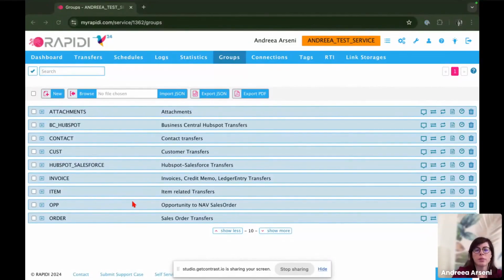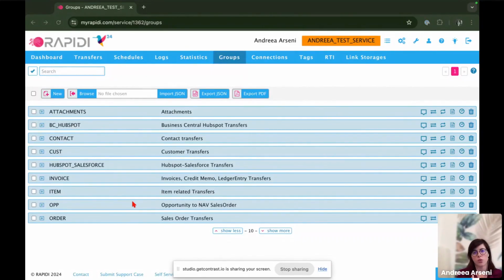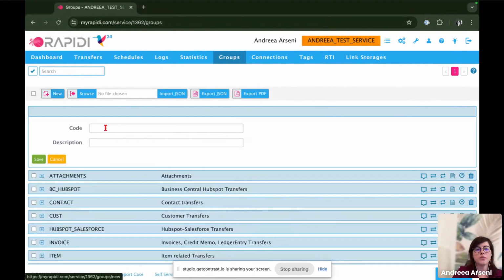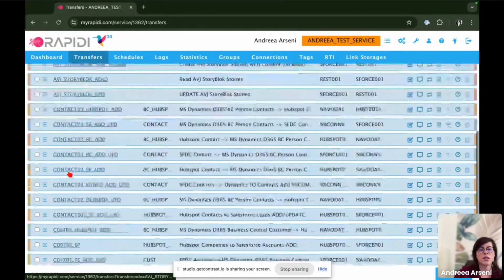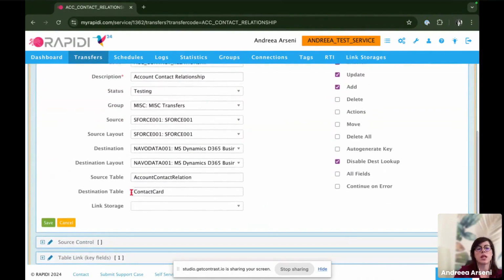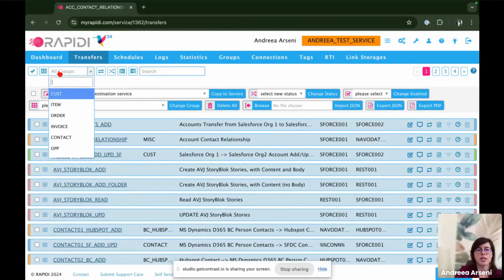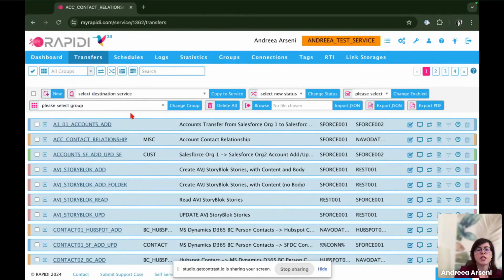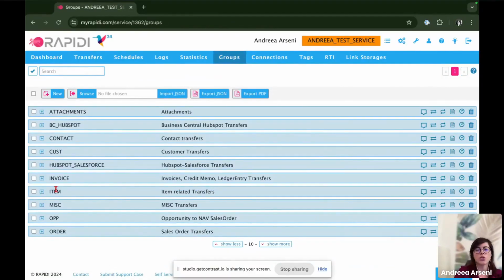[MyRapidi] How to use Groups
How to effectively use Groups for Transfers: In the video, the main character explains how to organize transfers using groups based on data types, such as master data, invoices, and orders. The process begins by creating a new group, which can be done by navigating to the groups section and clicking on 'new.' Once a group is created, users can assign transfers to it, ensuring that all relevant information is consolidated in one place. The character emphasizes the importance of having all transfers organized and accessible, encouraging viewers to create and utilize groups effectively.